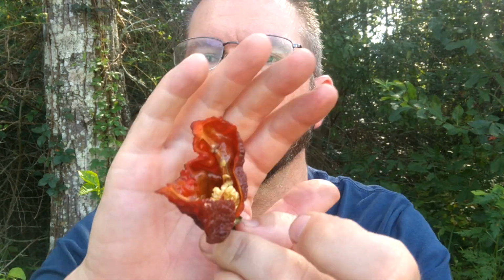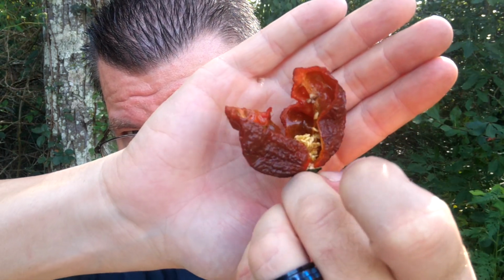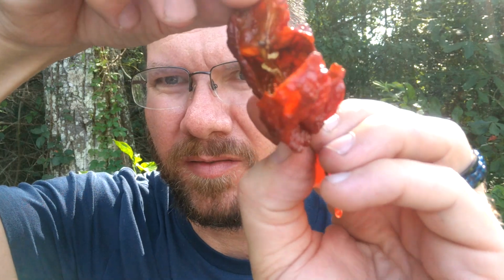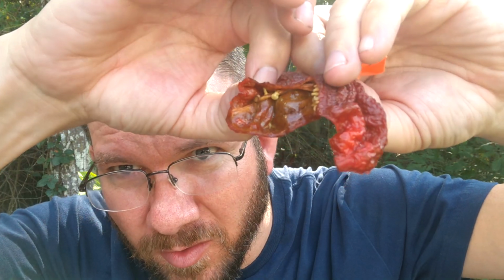CHOCOLATE BISMARCK from Clayton H!!!!